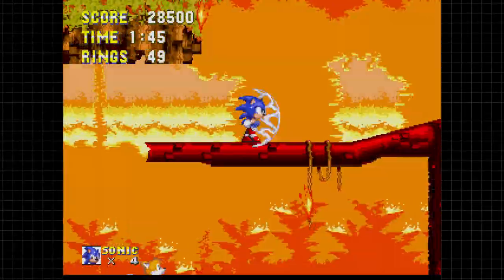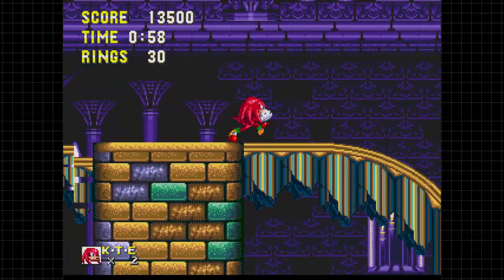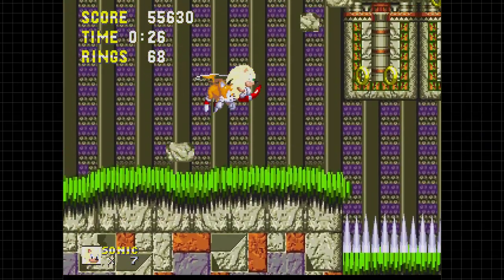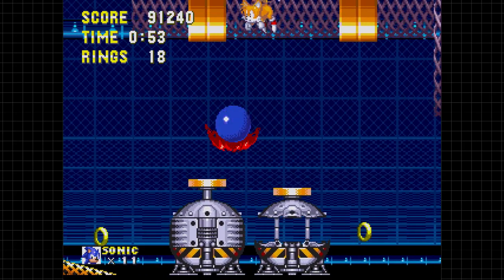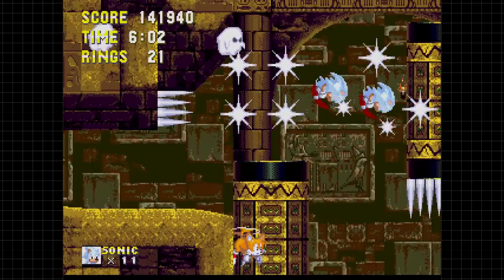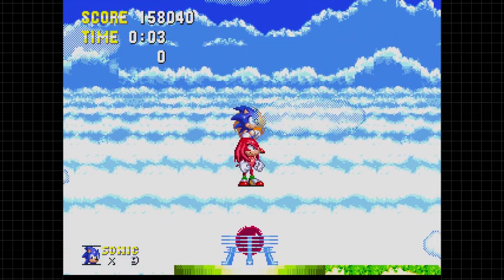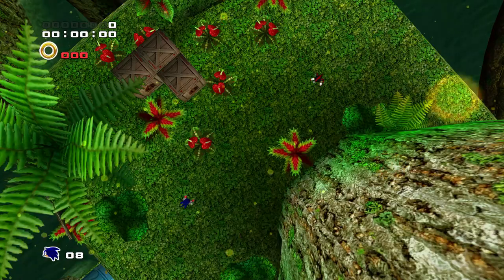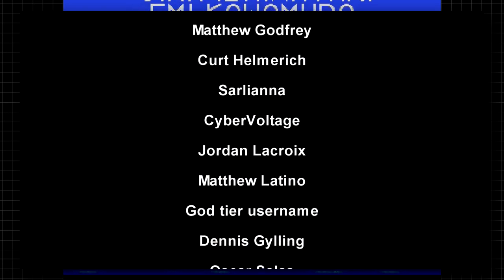Sonic the Hedgehog 3 Retrospective (& Knuckles)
The long-awaited analysis of a beloved Classic Sonic title. I'm also not super contrarian this time... mostly! & Knuckles

If you liked the video, consider giving it a like and a favorite. Thanks so very much for watching!

Sonic the Hedgehog 3. Critique. Retrospective. Review. HD. SEGA. KingK. Sonic 3 and Knuckles